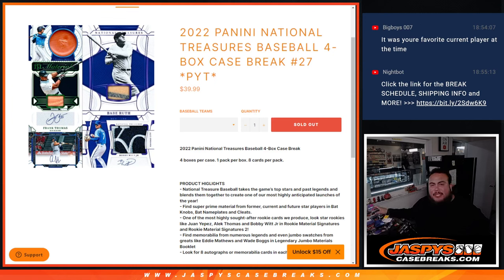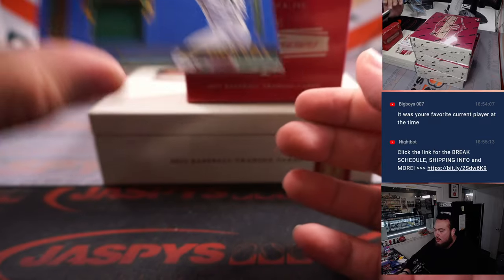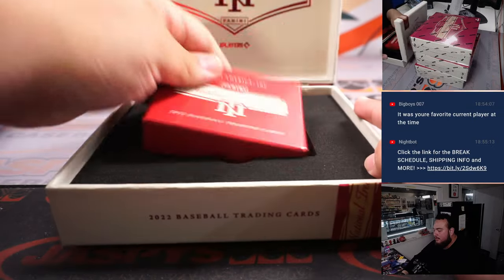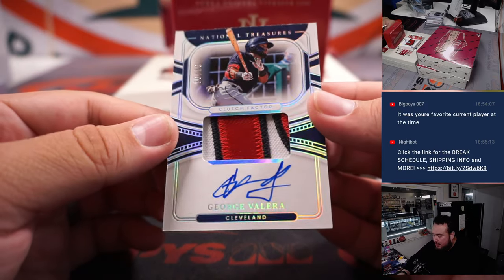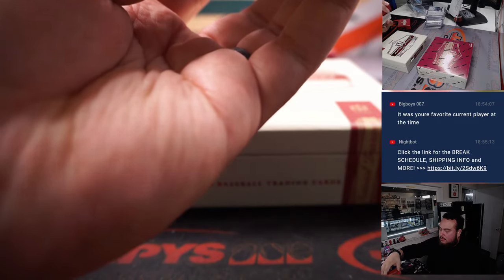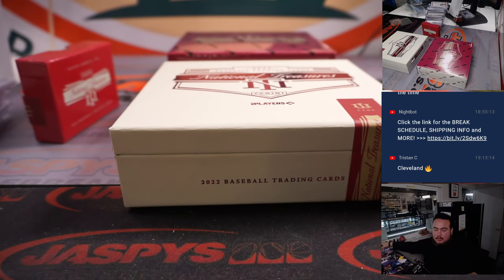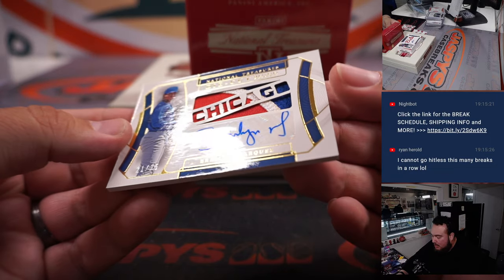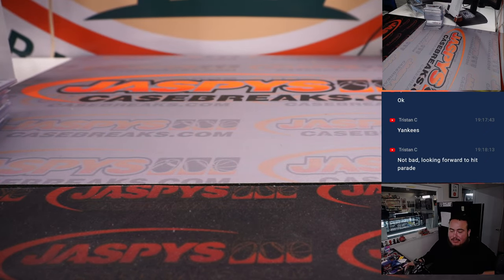F. 1/27/23 - 2022 Panini National Treasures Baseball 4-Box Case Break #27 *PYT*